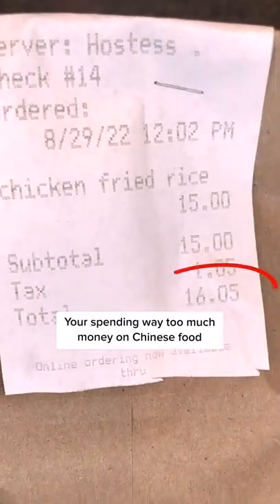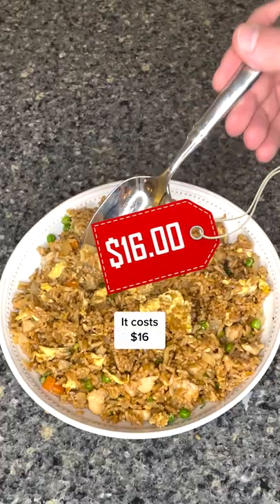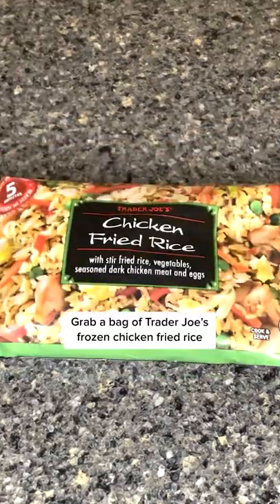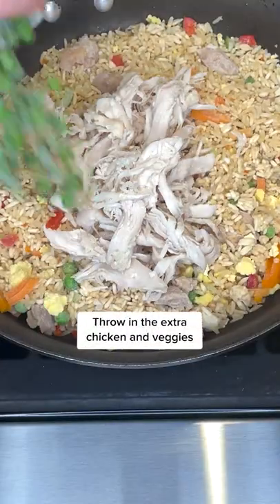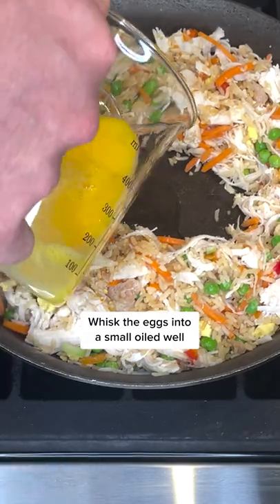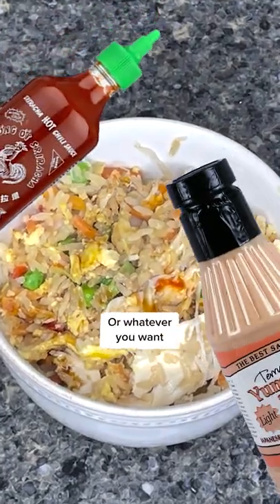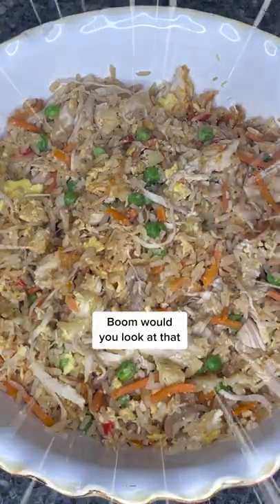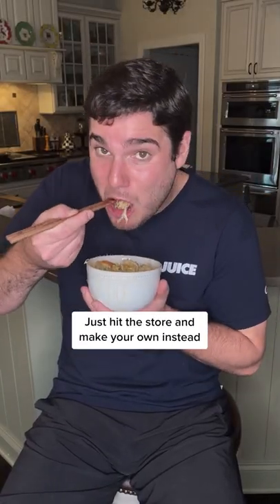How to make TWICE the RICE for half the PRICE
Cooking up chicken fried rice at home for less money than a Chinese restaurant